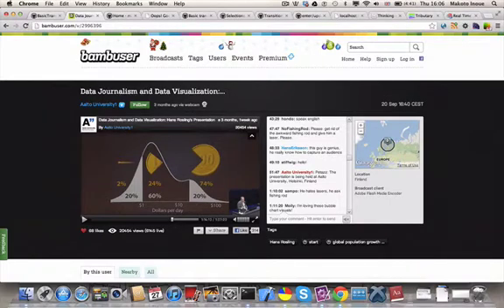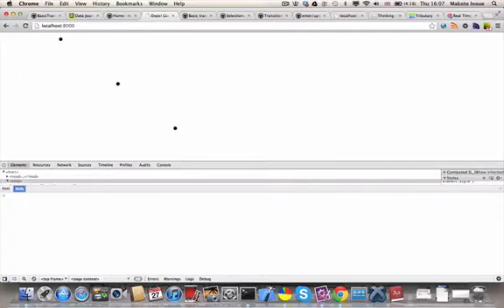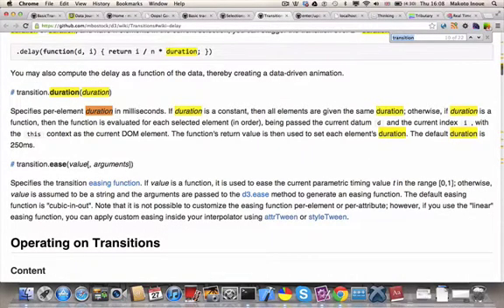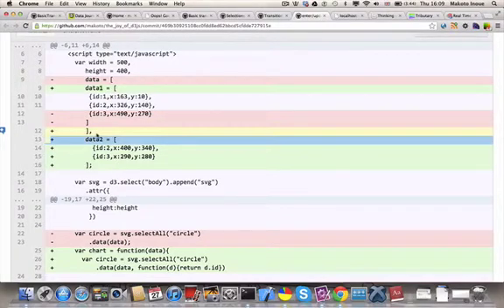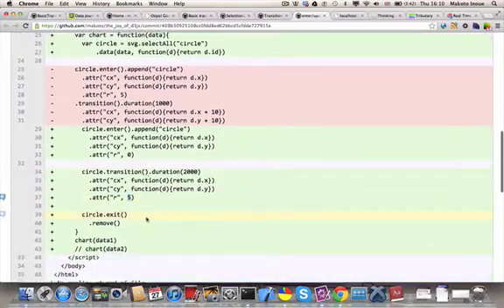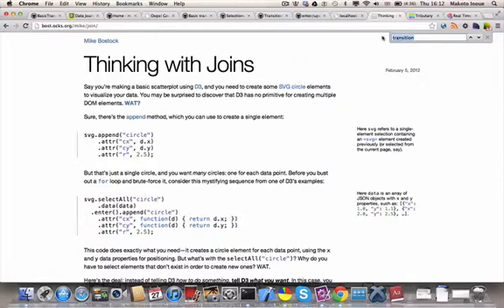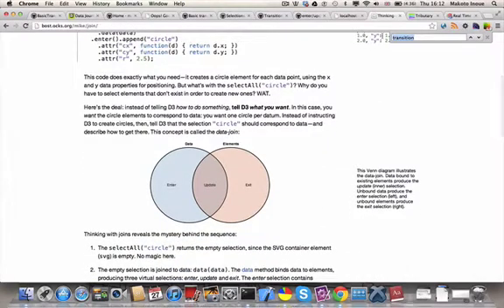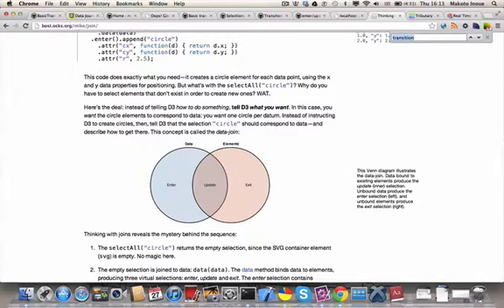the joy of d3.js : commit 04 : BasicTransition